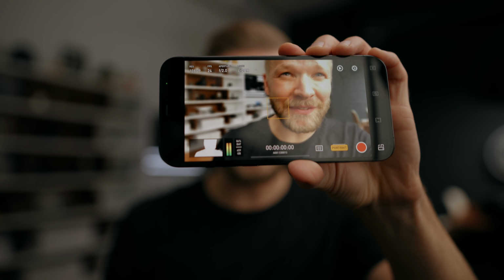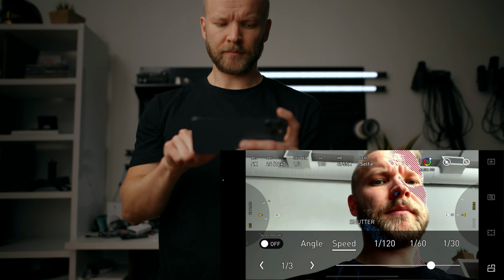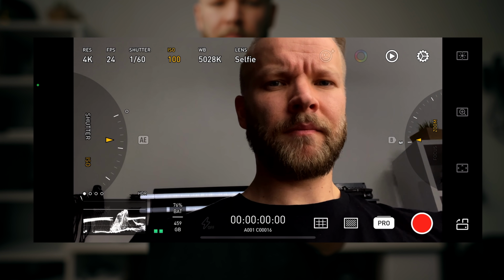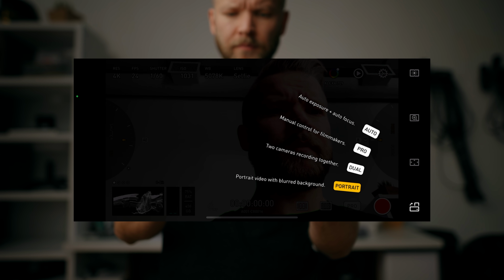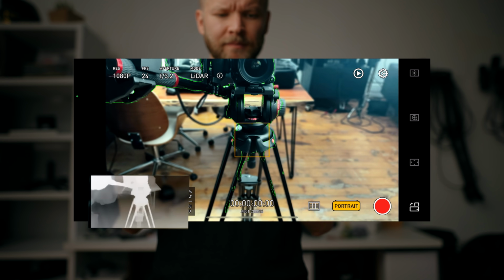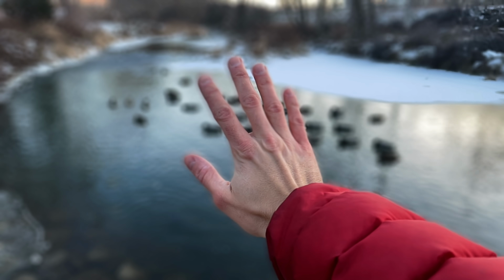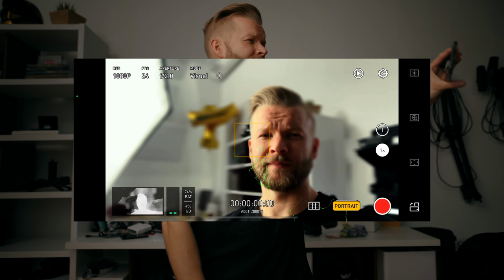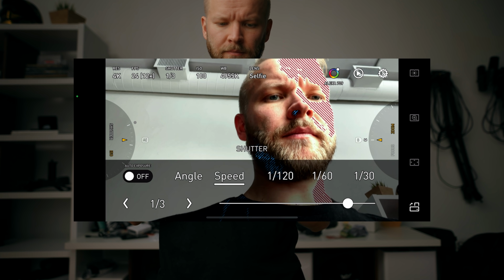Best Filmmaking App Just Got BETTER! Portrait Video Mode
MY FAVORITE FILMMAKING APP (iOS) / (Android)

COURSES!

GEAR USED ↓↓↓

BEST VLOGGING CAMERA (Amazon)
BEST GIMBAL OUT THERE (Amazon)
BEST VARIABLE ND's (Amazon)
CHEAP STABILIZER (Amazon)
GREAT LOW LIGHT LENS (Amazon)
MY FAV VLOGGING LENS (Amazon)
SMALLEST BEST DRONE (Amazon)
BEST VIDEO QUALITY DRONE (Amazon)
BEST VLOGGING MIC (Amazon)
PERFECT TRAVELLING TRIPOD (Amazon)
BEST LIGHT FOR YOUTUBE (Amazon)
NEW FAVOURITE BAG (Amazon)

Suite 276
12-16715 Yonge St
Newmarket, Ontario, Canada
L3X 1X4